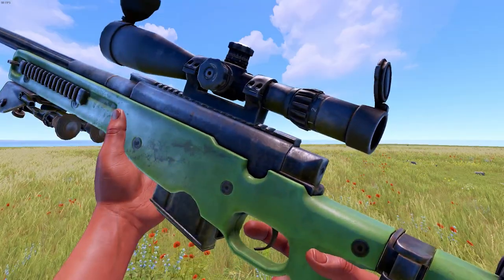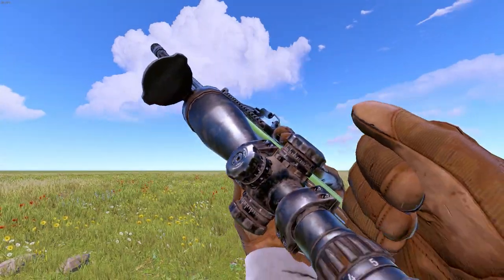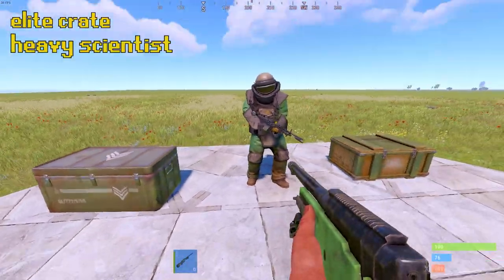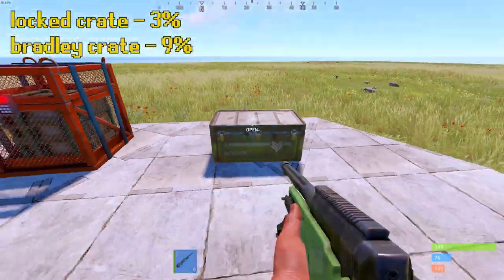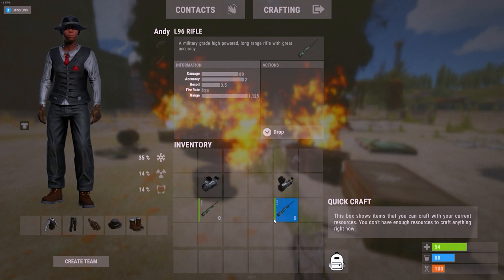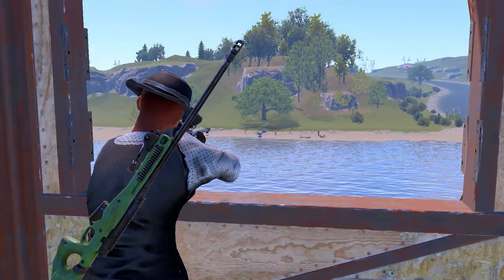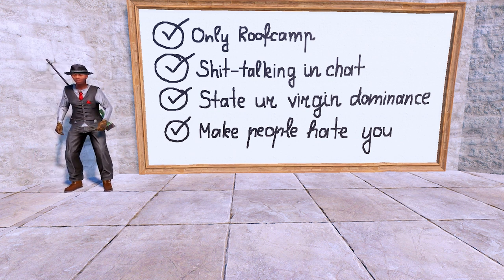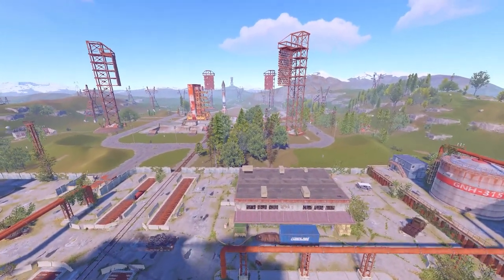How to use the L96 like a CHAD in Rust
In this video I will teach you how to use L96 in Rust!